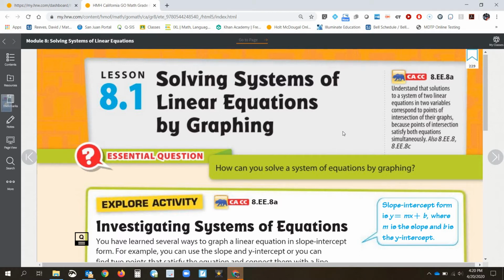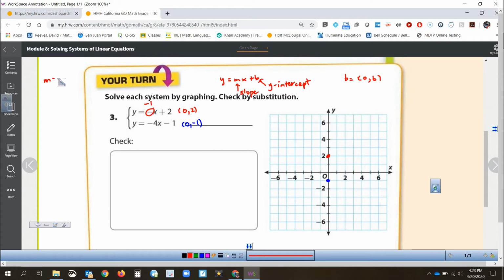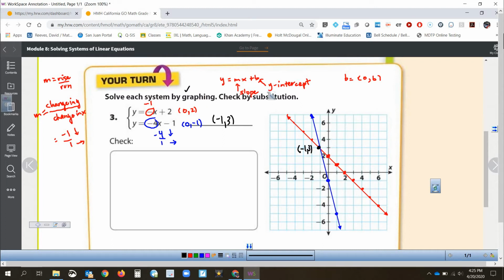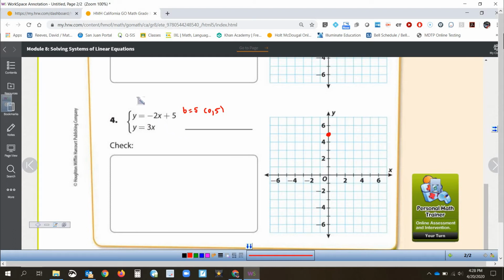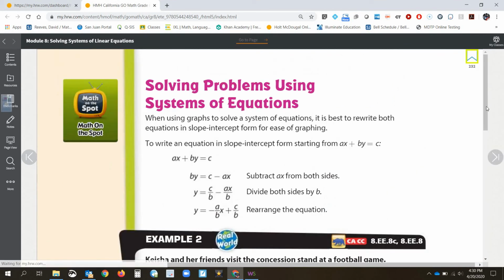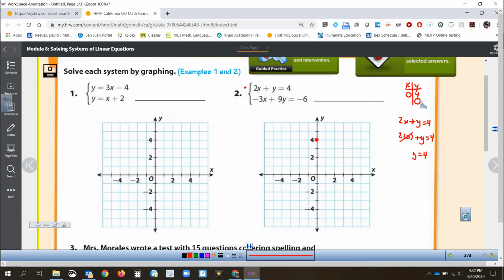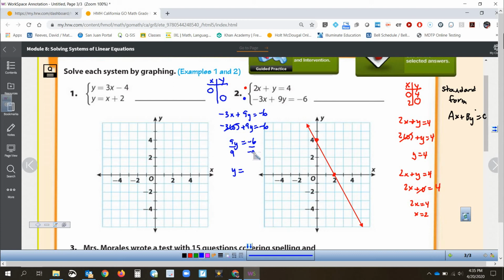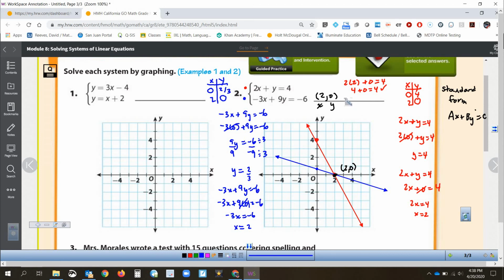Solving Linear Systems by Graphing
Mr.Reeves shows how to solve a system of linear equations by graphing.  Includes systems with both slope intercept and standard form.  He also shows how to check your solution.